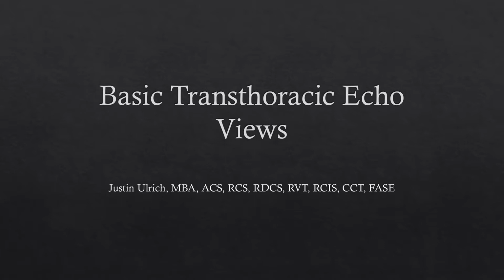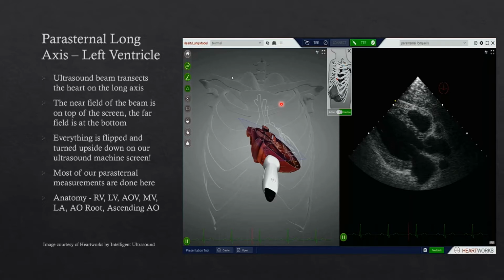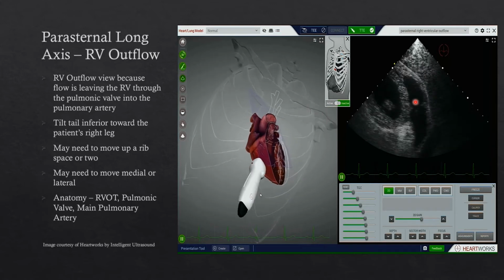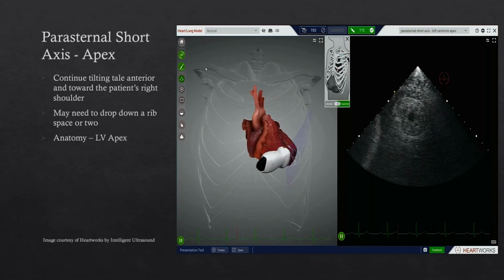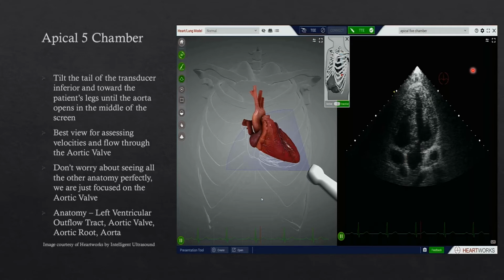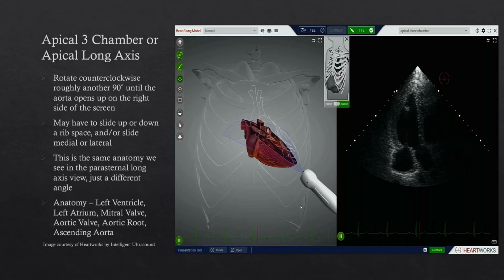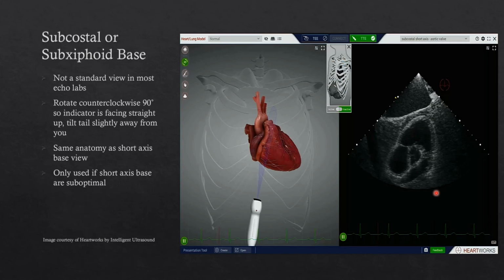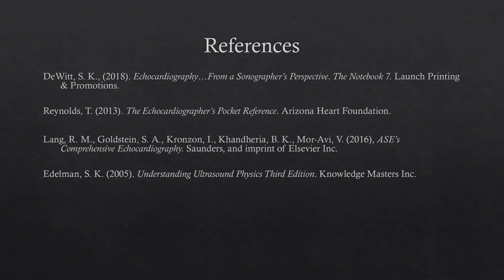Basic Transthoracic Echo Views